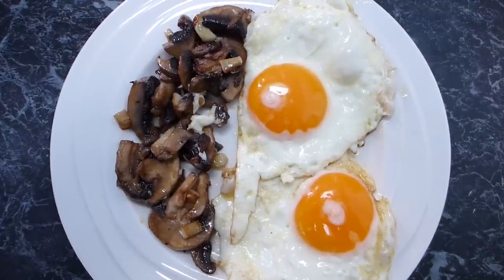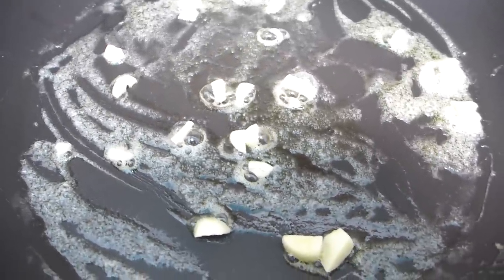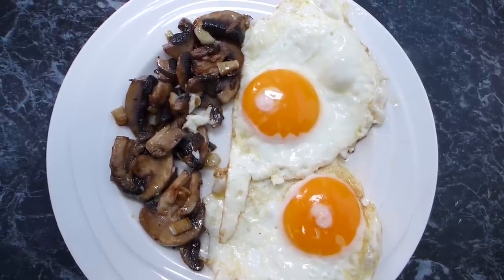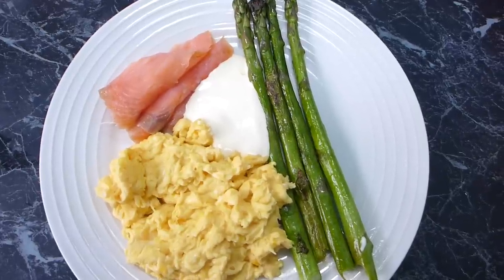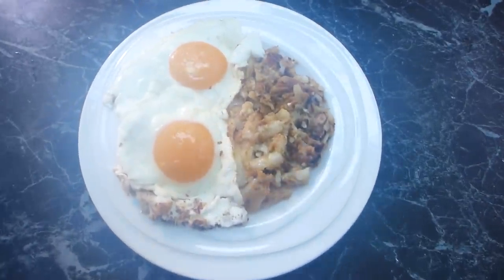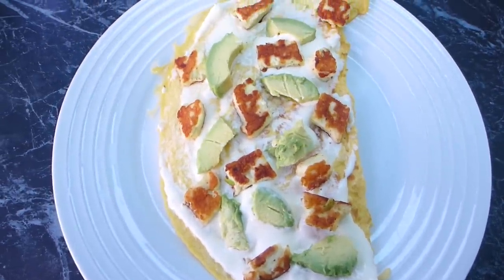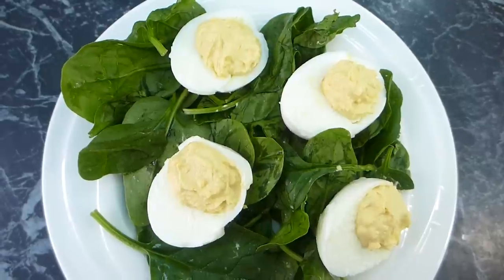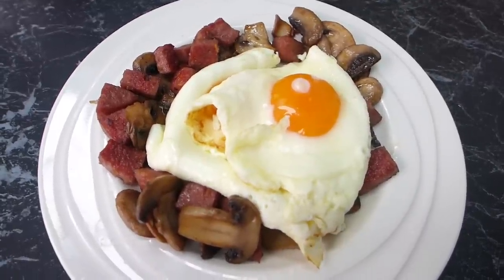7 Low Carb Breakfast Ideas - A Week Of Keto Breakfast Recipes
7 Low Carb Breakfast Ideas - A Week Of Keto Breakfast Recipes - meal prep for a week of breakfasts when following a low carb high fat high protein diet like the Ketogenic Diet